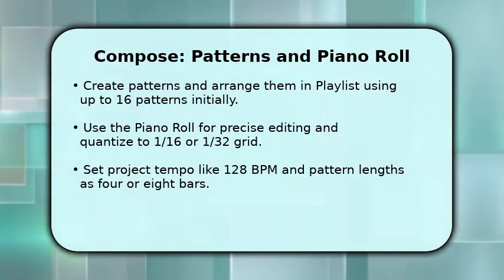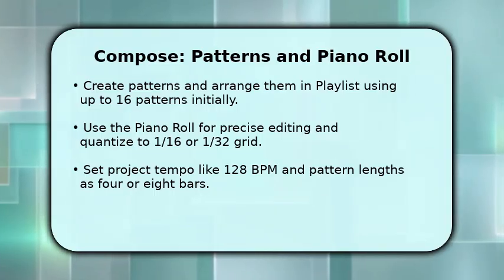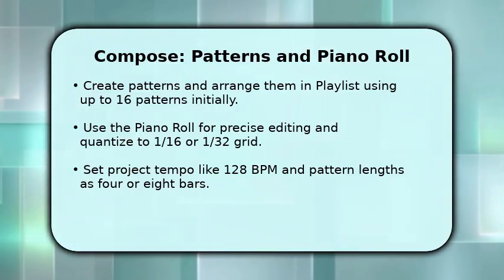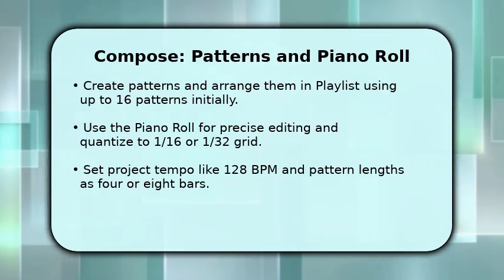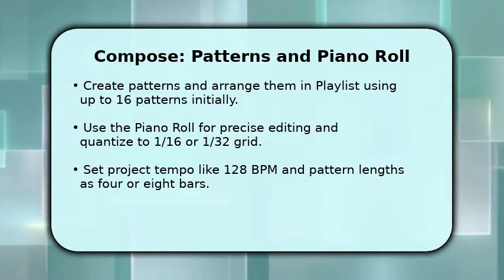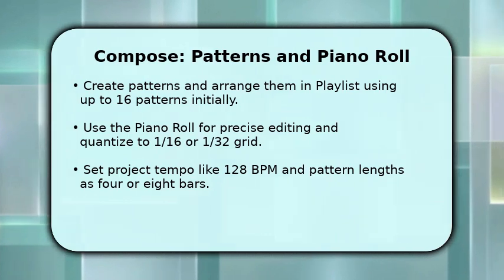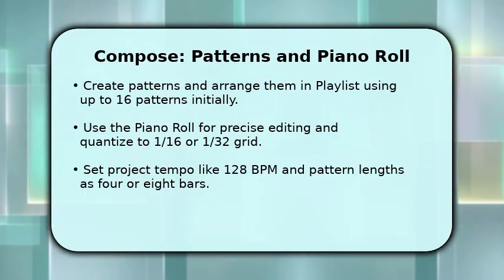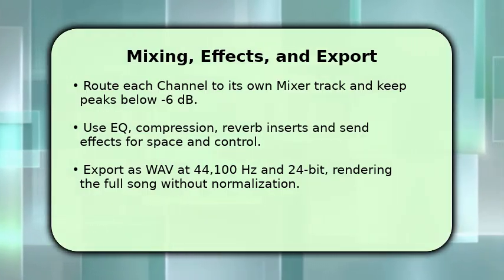How to Work Fl Studio (full Guide)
How to Work Fl Studio (full Guide) | 🔒 Surfshark VPN Deal — Stay private and secure. $1.99/mo + 3 Months Free ▸

Dive into the world of music production as we provide a comprehensive guide on how to use FL Studio. From setting up your workspace and understanding basic functions, to mastering loops creation and applying effects for professional sound design - this video is tailored for both beginners and experienced producers looking to enhance their skills.

FL Studio, music production guide, setup FL Studio, loops in music, sound design with FL Studio, learn FL Studio basics, pro audio mixing software, creating beats on FL Studio, audio editing tutorial for beginners and pros, using loops effectively